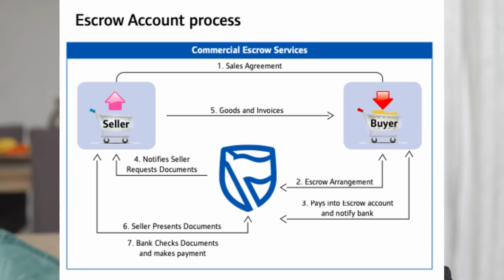Let me Introduce you to The Standard bank Escrow Account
Imagine being able to make payments upfront to your supplier or seller and not have to stress on whether they will keep their delivery promise or if the goods will be delivered in a good state. If you still worry about this Check out Standard Banks' Escrow account which can help mitigate risk when making payments upfront for services.